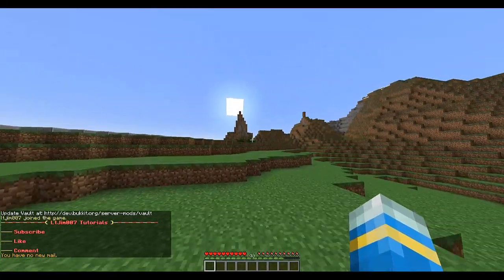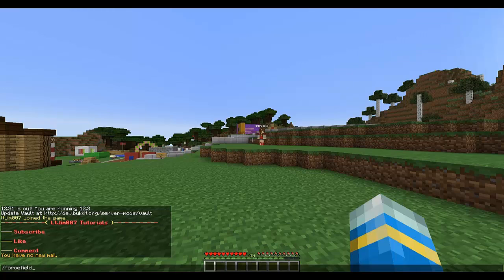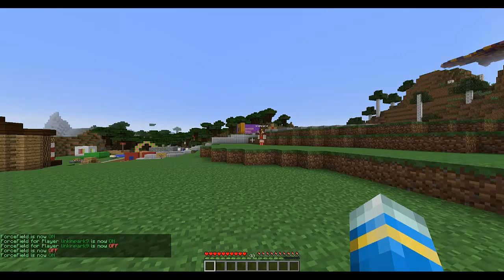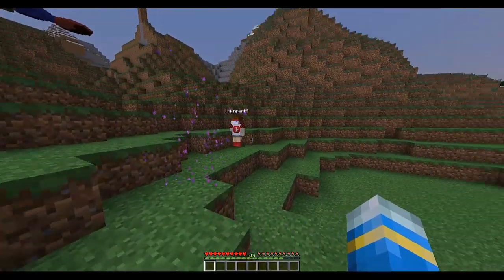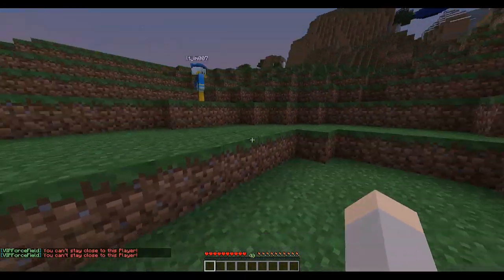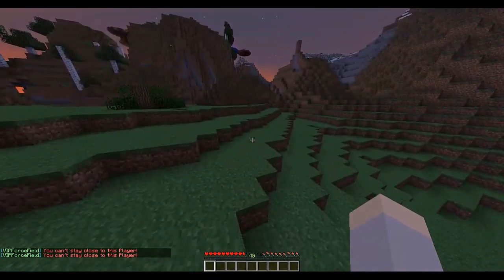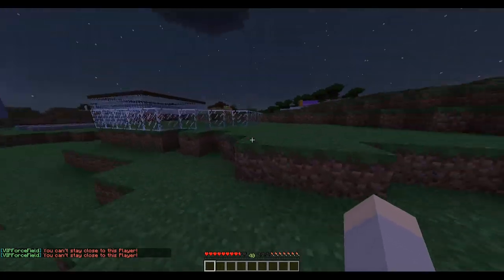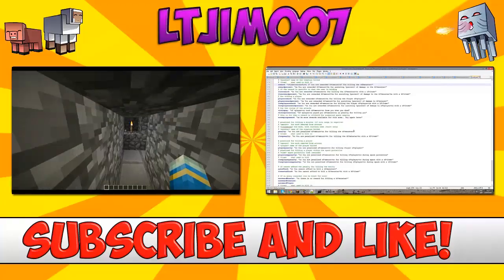Minecraft Bukkit Plugin - VIP Forcefield - Tutorial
▬▬▬▬▬▬▬▬▬▬▬▬▬   Info  ▬▬▬▬▬▬▬▬▬▬▬▬▬▬
Add me on Skype: LtJim007